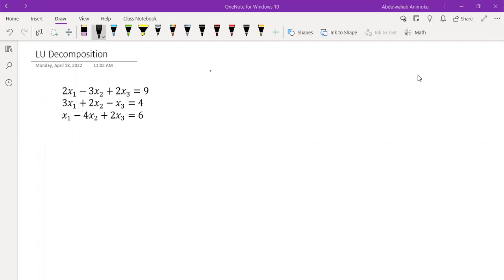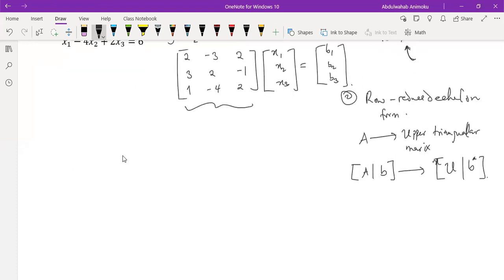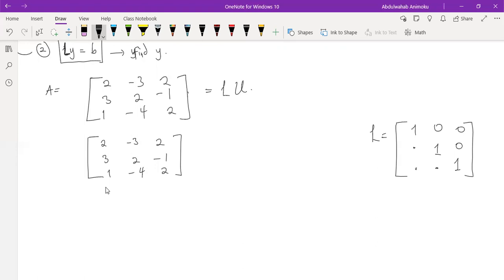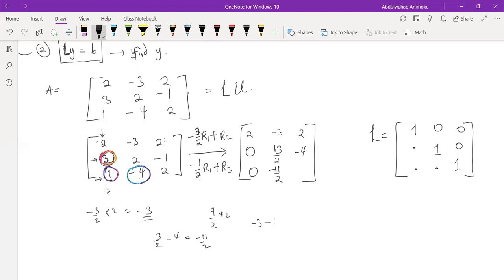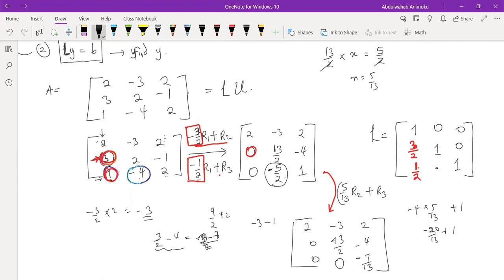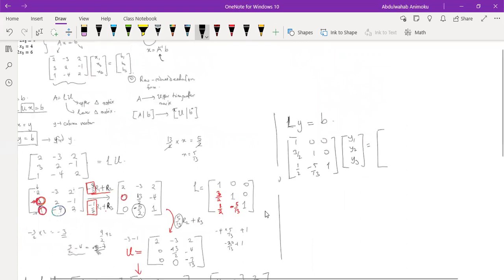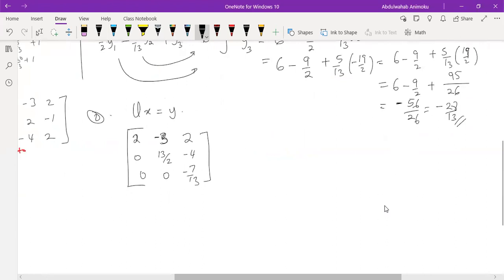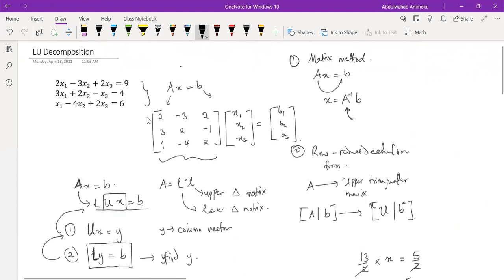LU Decomposition-Shortcut method in solving Linear systems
In this video, we look at the use of LU decomposition in solving linear systems of equations.